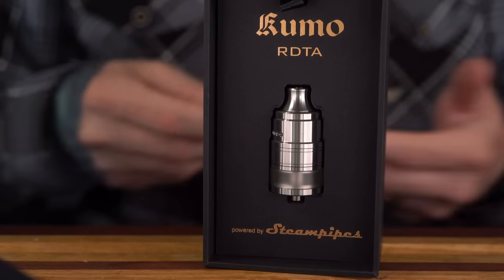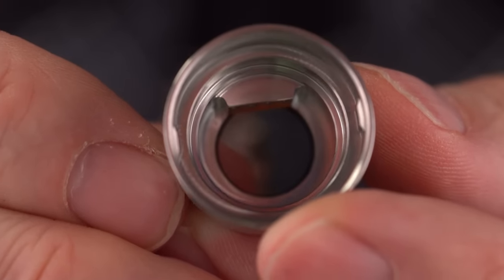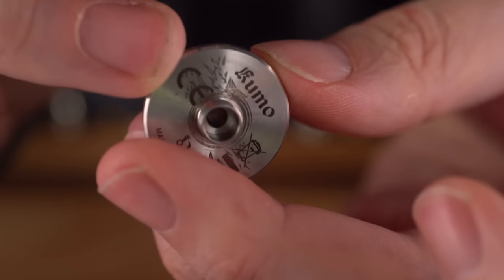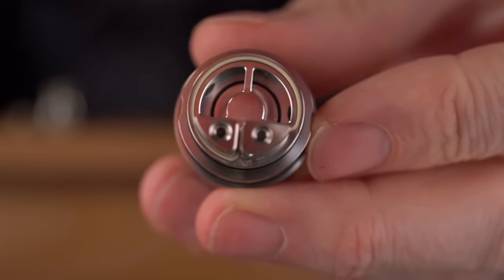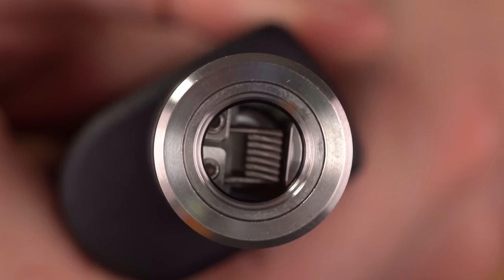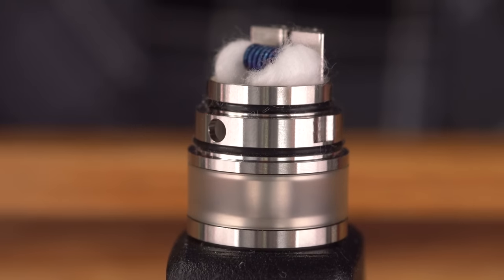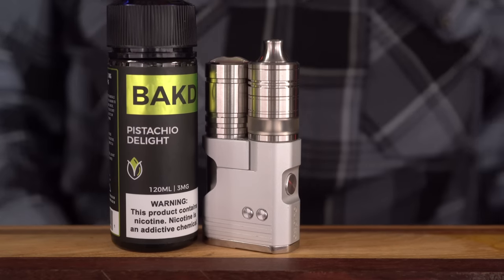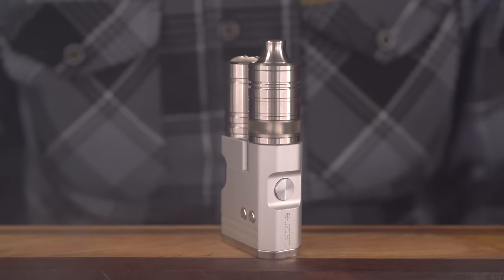The Kumo RDTA SLAPSSSSSS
Shoutout to TylerB for the Kumo RDTA.  I never saw 2022 as being the year I finally enjoyed an RDTA, but here we are.  The Kumo RTDA  SLAPSSSSSS HARD.  Don't ask me how the wicking works, but it does.  The airflow is super smooth and super restricted.  Flavor for days.  Hard not to love this thing.

Boosh vape science 9,000 below